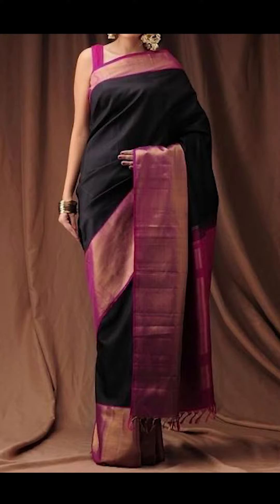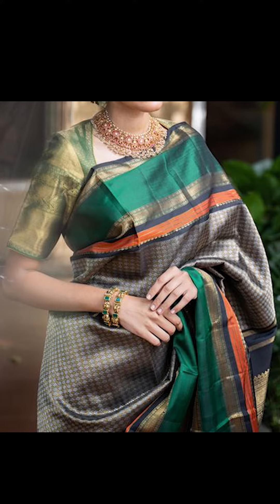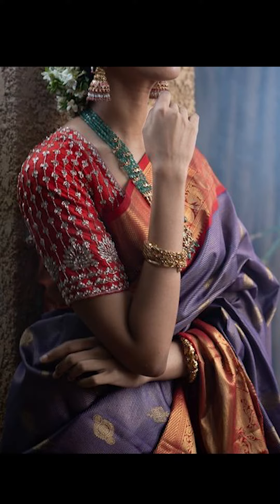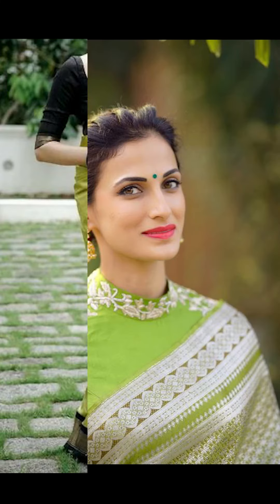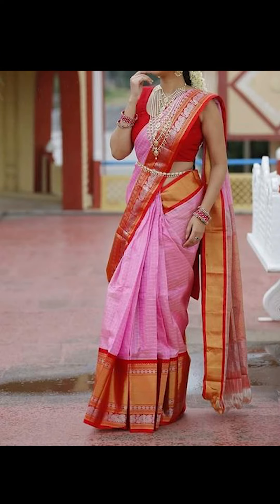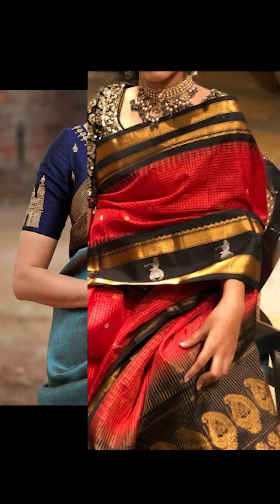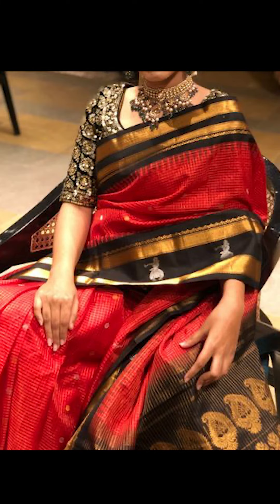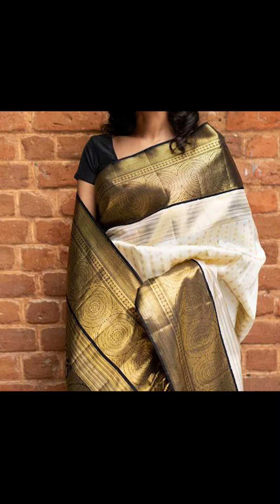Bridal wedding saree and blouse designs, Pattu saree contrast blouse combination ideas 2022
Dealsure Women's Multicolor Banarasi Saree
C J Enterprise Women's Kanjivaram Silk Saree Pure
Rajnandini Women's Silk Kanjivaram Rich Pallu Zari

KEY